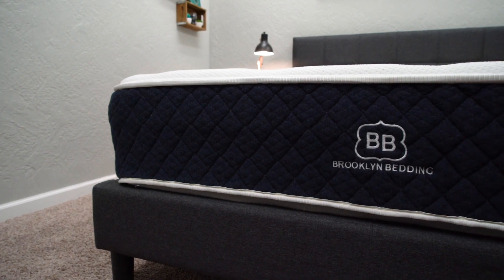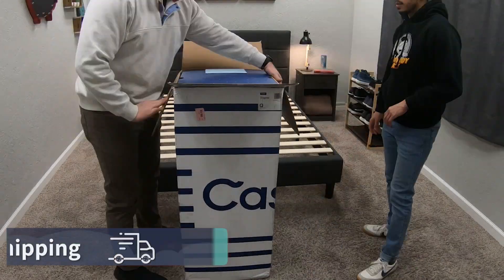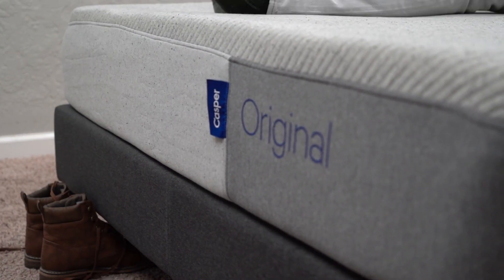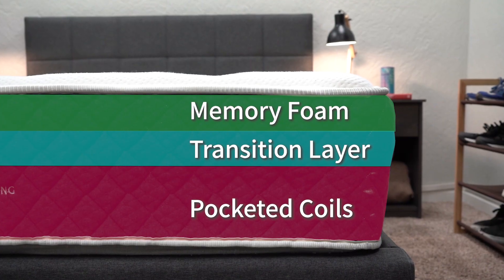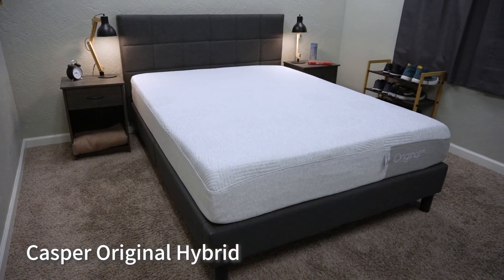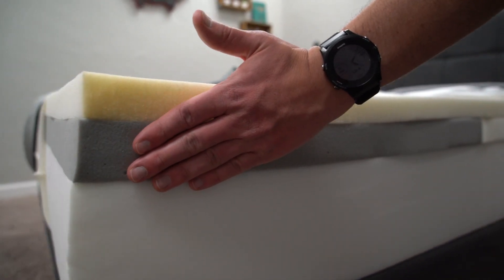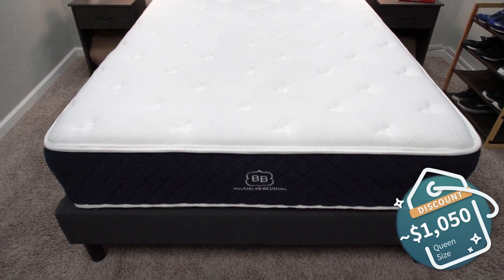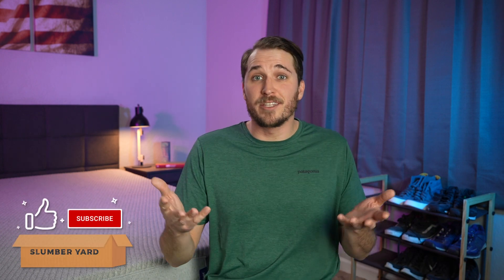Casper vs Brooklyn Bedding - Which Bed Is Better? (Mattress Review)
Casper vs Brooklyn Bedding - Which Bed Is Better? (FULL GUIDE). In this video JD, who is a Certified Sleep Science Coach, covers his updated review of Casper Original vs Brooklyn Bedding. Both of these are popular  bed in a box mattresses and each brand has many options to choose from but this video focuses on the flagship models, the Casper Original and the Brooklyn Bedding Signature Hybrid mattress. Casper offers the Element Pro, Casper Original Hybrid, Casper Wave Hybrid, and Nova Hybrid mattress. Brooklyn Bedding offers other mattresses as well like the Aurora Luxe, Titan Plus Luxe, Sedona Elite, Plank Firm Luxe, and the Spartan mattress. He also covers the construction of the mattresses, how they feel and their firmness, and what sleeper type would be best for either bed (back sleepers, side sleepers, stomach sleepers and combination sleepers). JD also discusses which body types (petite, medium and heavy) would enjoy these mattresses. If you're looking for a cheaper mattress, JD recommends opting for the Casper Element Pro or the Dreamfoam Hybrid. Hopefully, it helps you decide whether to go with Casper or Brooklyn Bedding for your next bed.

fzgE

▬ VIDEO CHAPTERS ▬
0:00 - Introduction
1:14 - General Mattress Policies
2:50 - Feel
3:12 - Construction
3:51 - Firmness & Sleeper Types
4:44 - Other Bed Options
5:40 - X-Factors
7:02 - Mattress Pricing & Discounts
7:49 - Final Verdict: Brooklyn Bedding vs Casper
8:08 - Conclusion